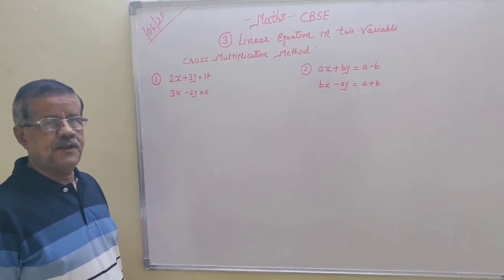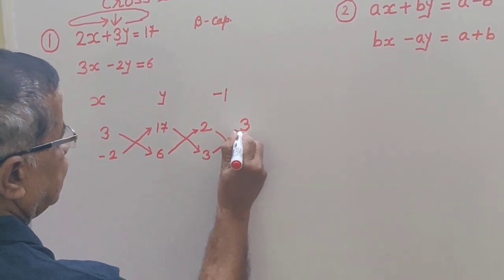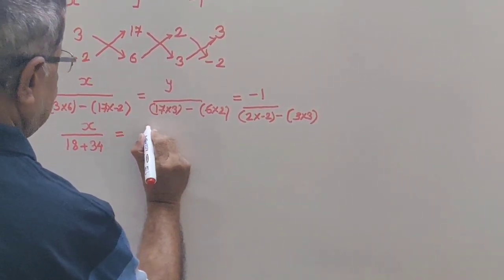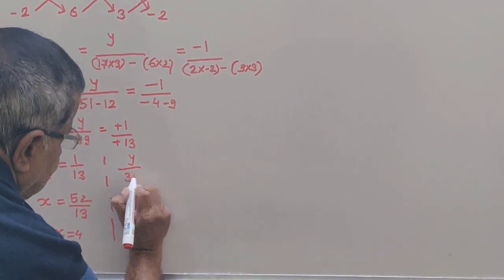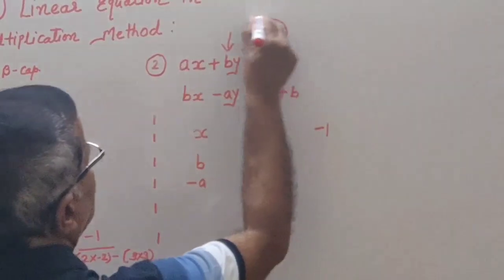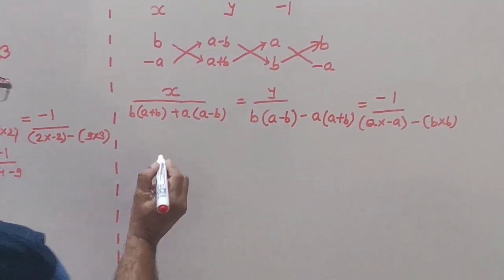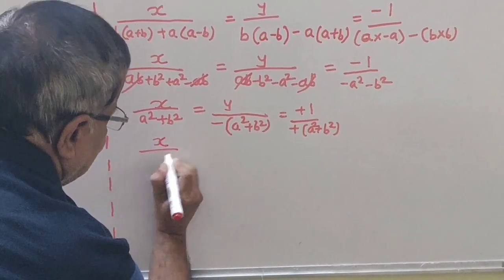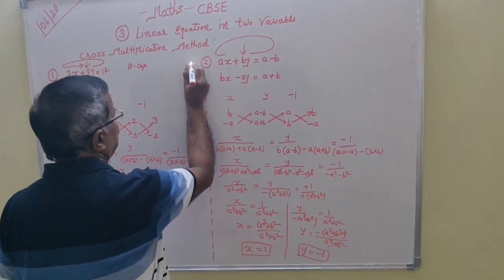CBSE CLASS 10th-Chapter 3:Linear Equations(CROSS MULTIPLICATION METHOD)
LECTURE 3-CROSS MULTIPLICATION METHOD